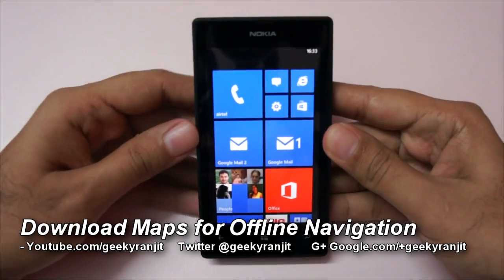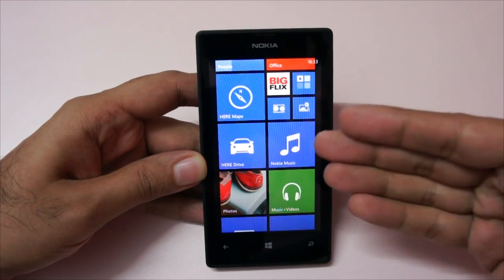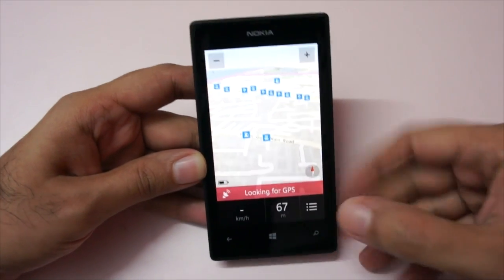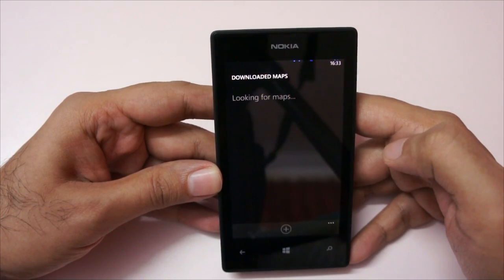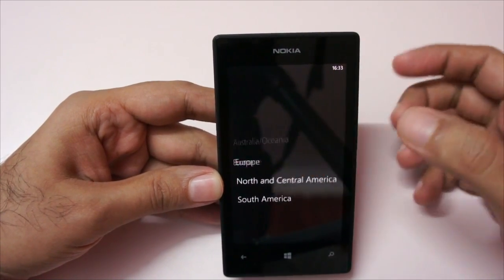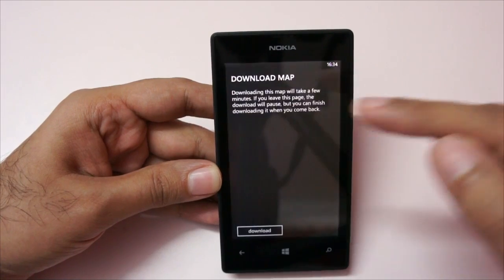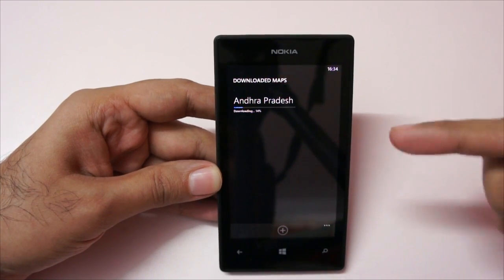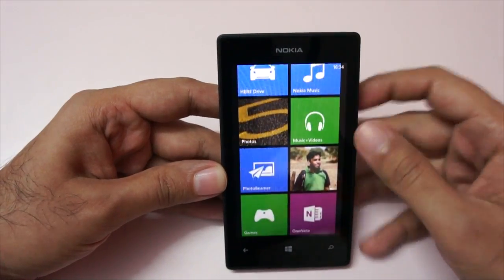How to Download Maps for offline Navigation on Nokia Lumia phones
How to download your Country / region Maps for offline Navigation on your Nokia Lumia Windows Phone 8 device. With Nokia Maps now re-branded to Here Maps and Here Drive you can download maps directly to your Windows Phone device there by you can navigate without having an active data connection like 3G and I show you how to do the same.